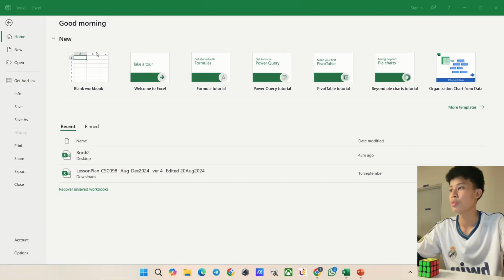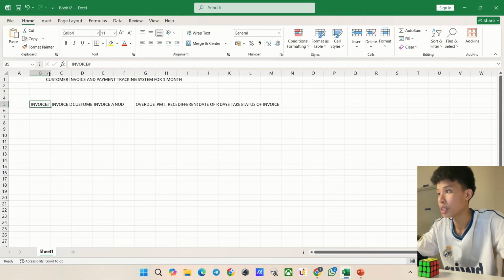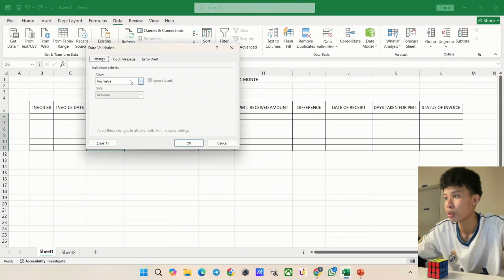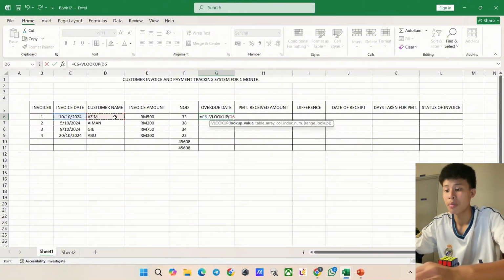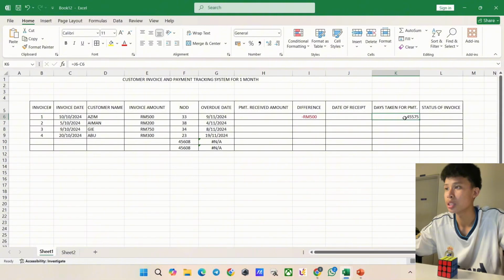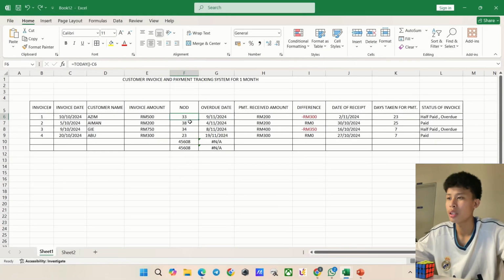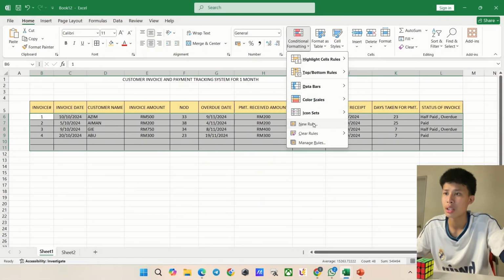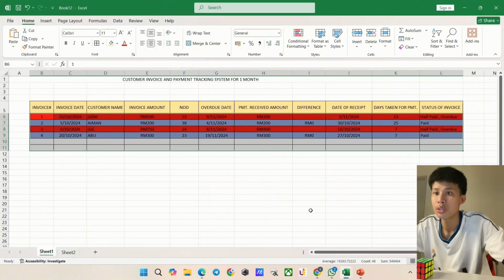TUTORIAL ON HOW TO MAKE CUSTOMER INVOICE AND PAYMENT TRACKING SYSTEM FOR 1 MONTH